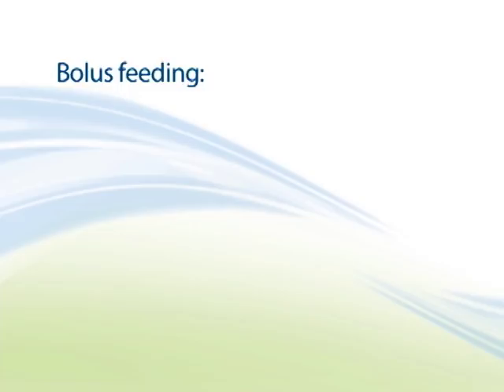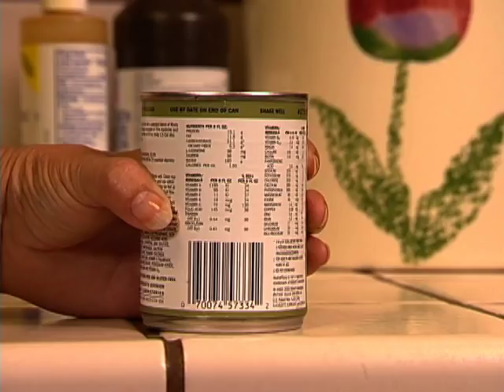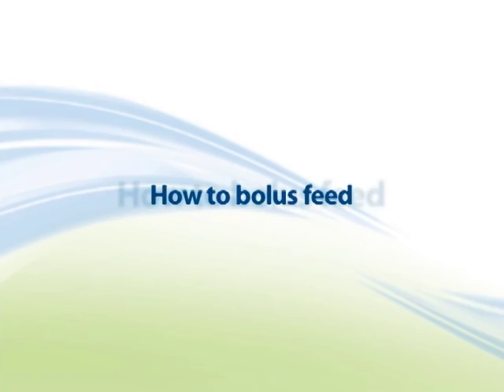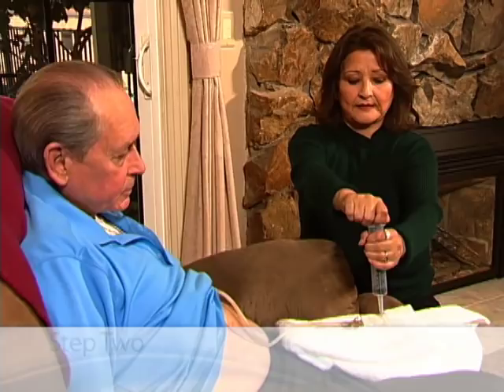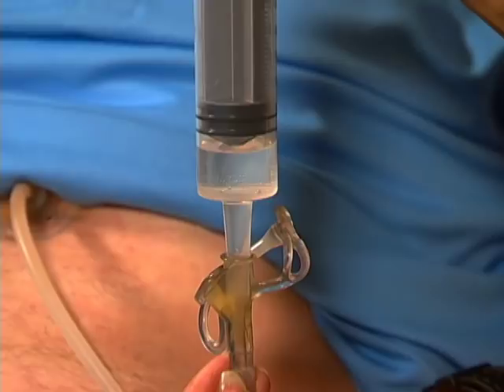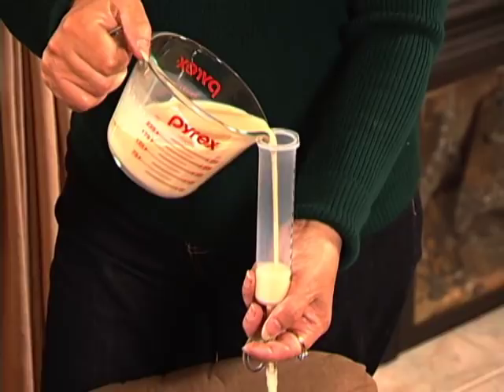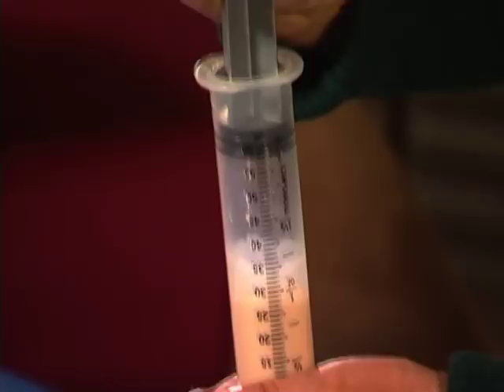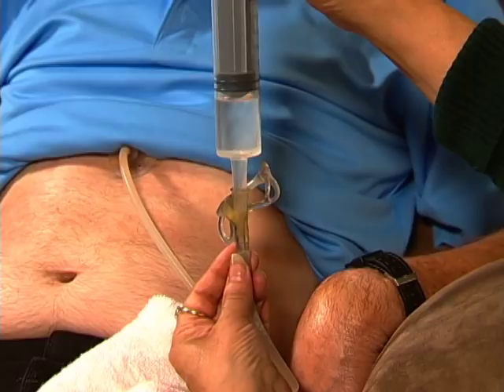Tube Feeding - Bolus Feed